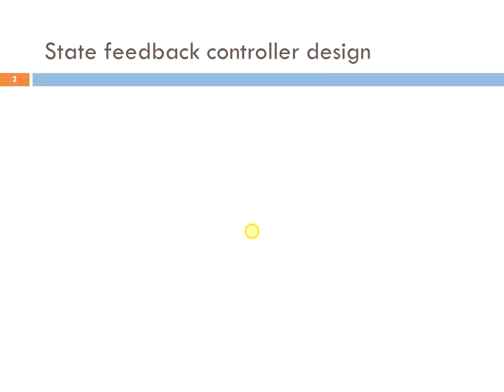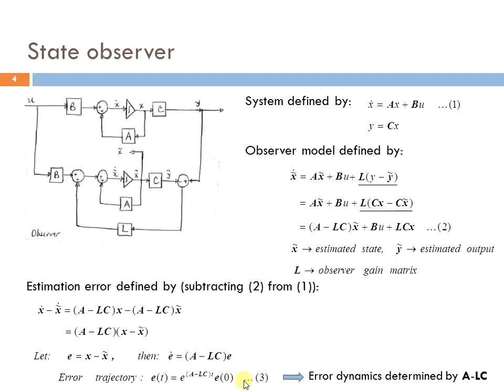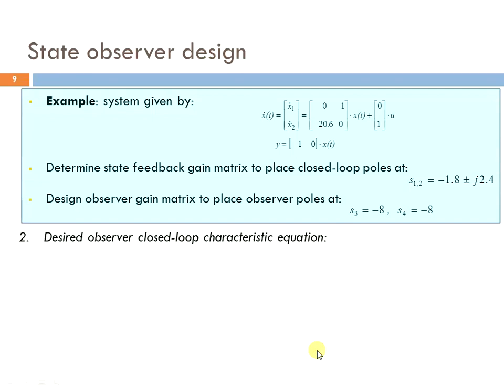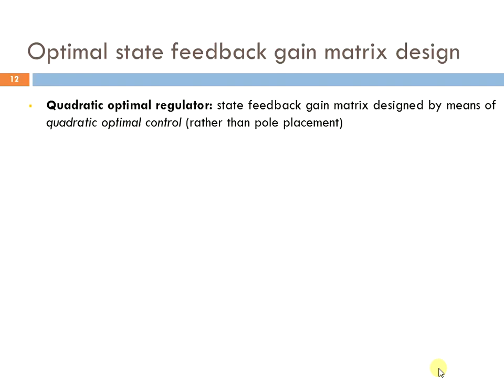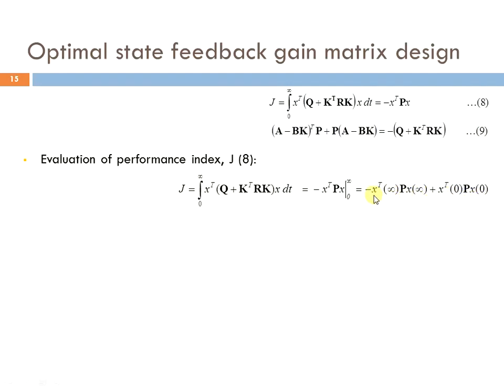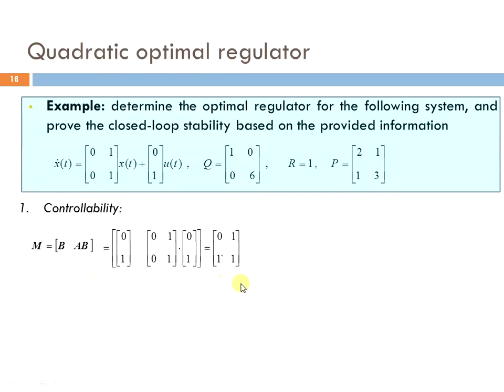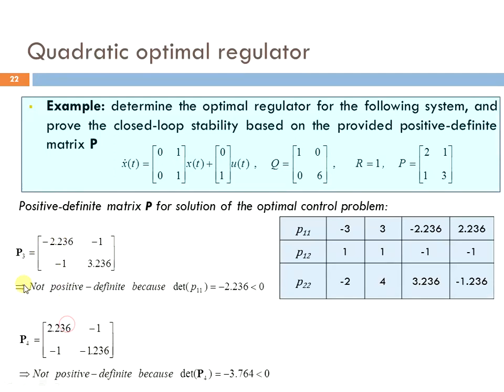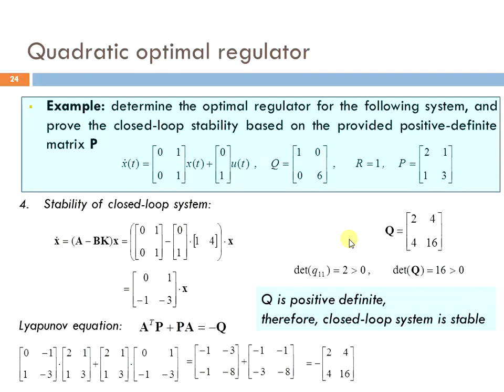State Space Control State Estimation and Quadratic Optimal Control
In this video, we look at the design of a full observer for a state feedback control system, as well as the design of a Linear Quadratic Optimal state feedback controller.